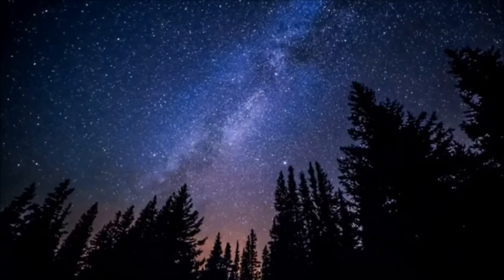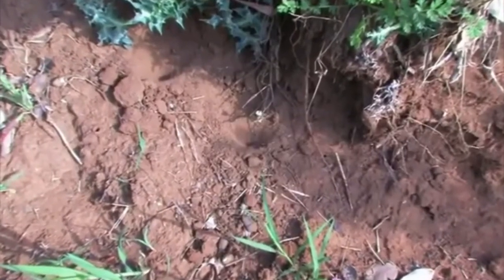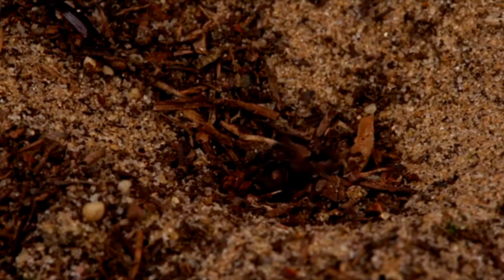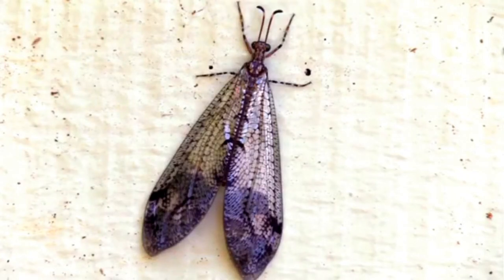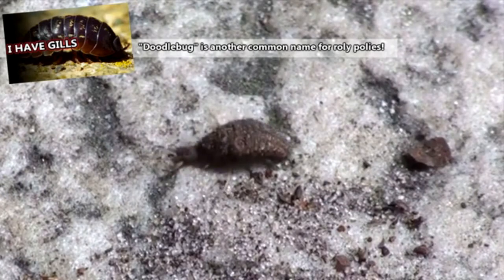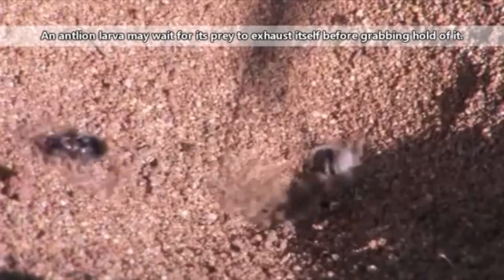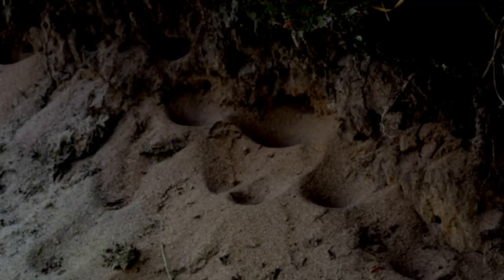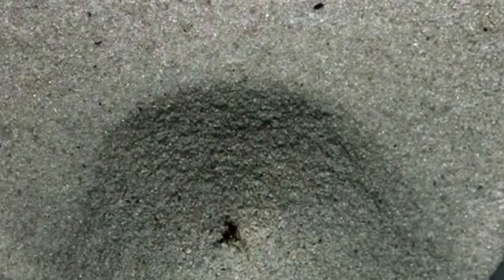Antlion in the Sand | Kurokutok l Ating alamin anong meron